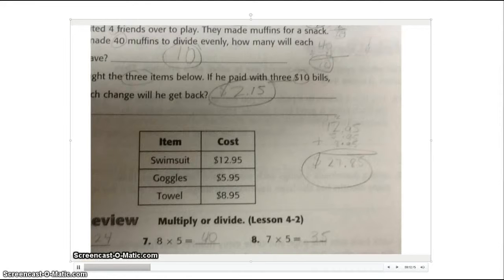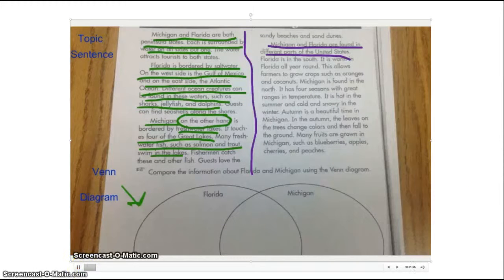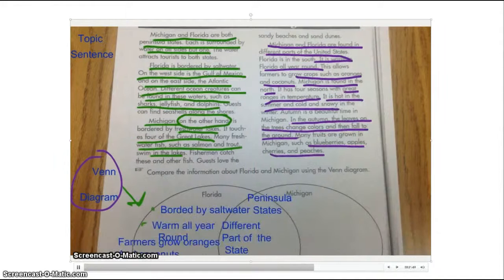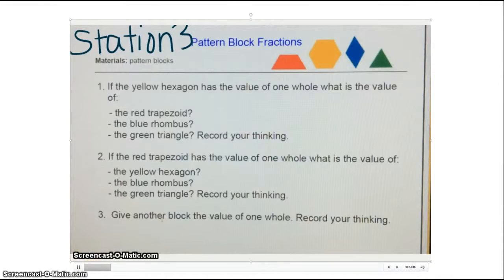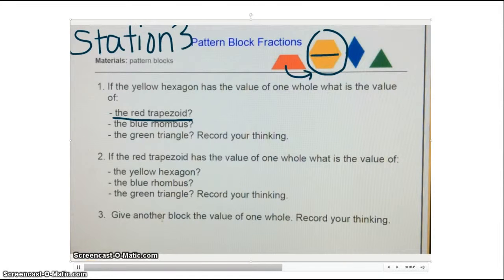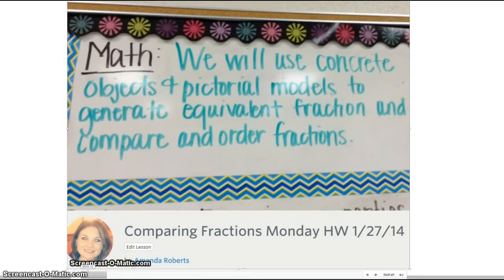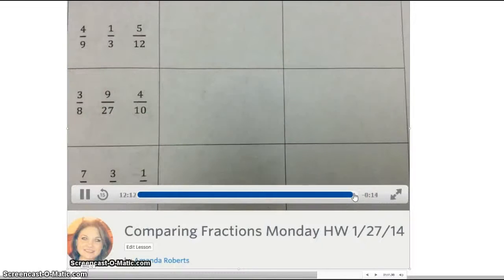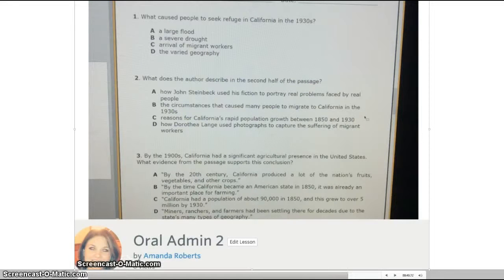Ways to use Educreations